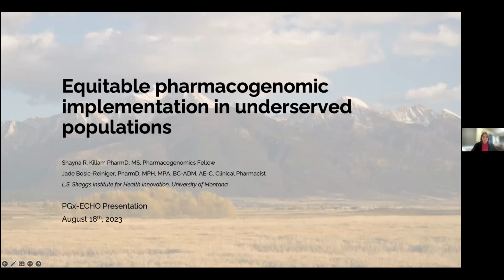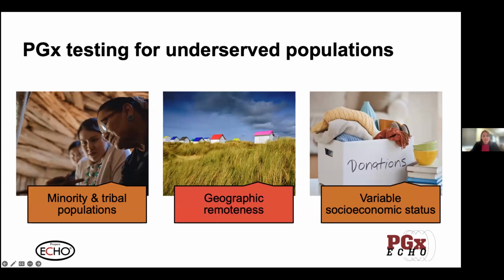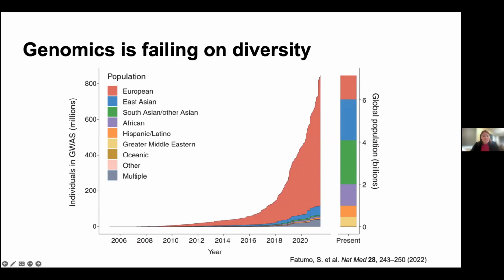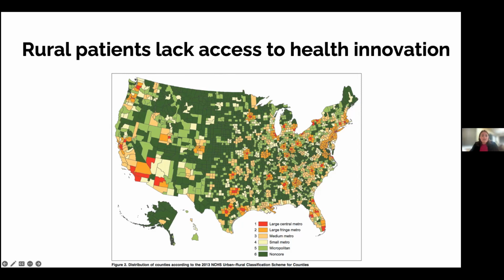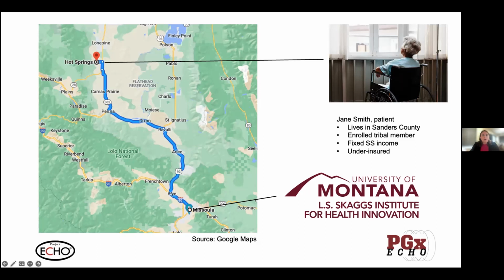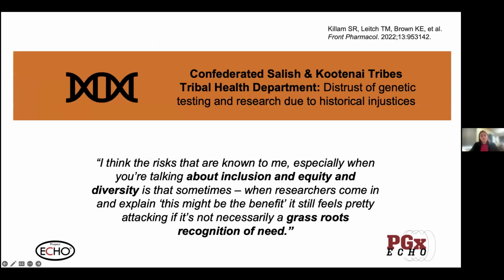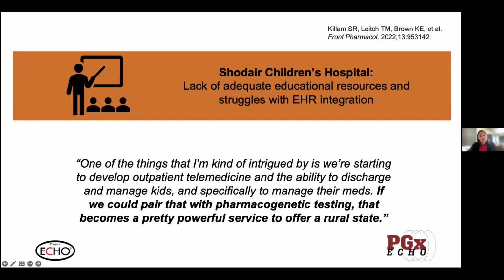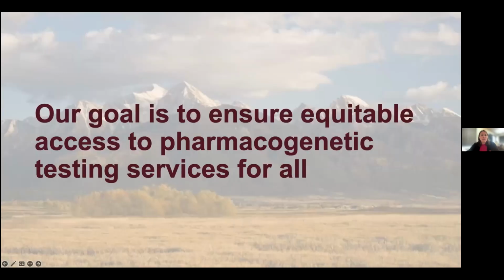Equitable Pharmacogenomic Implementation in Underserved Populations | August 18, 2023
Recording of the didactic presentation from the August 18, 2023 PGx ECHO Session presented by Shayna Killam, PharmD, MS and Jade Bosic-Reiniger, PharmD, MPH, MPA, BC-ADM, AE-C from the L.S. Skaggs Institute for Health Innovation at the Univesity of Montana in Missoula, Montana.

z.umn.edu/pgxecho